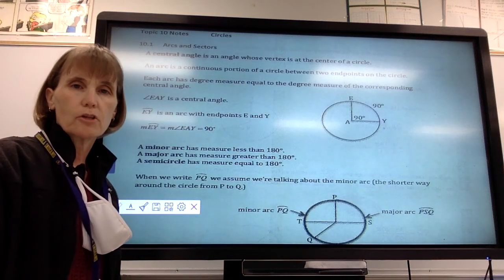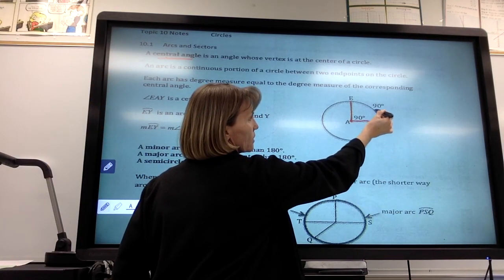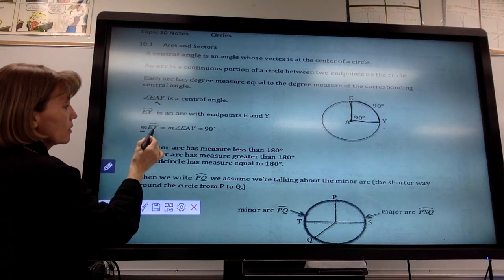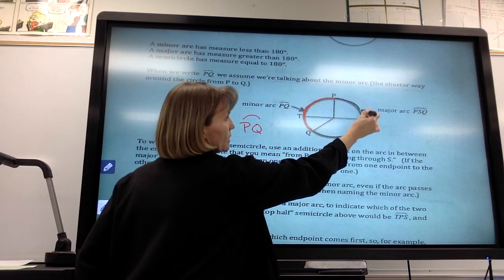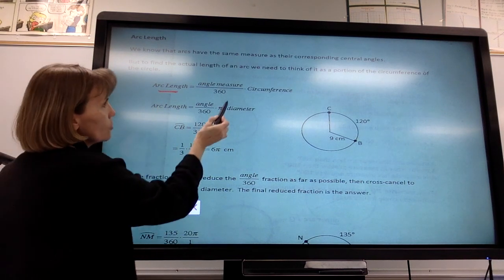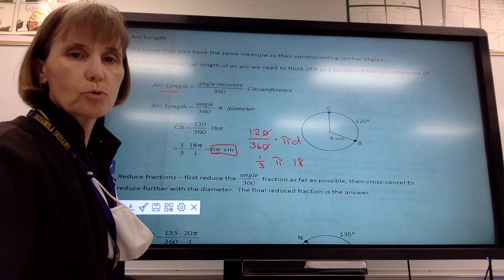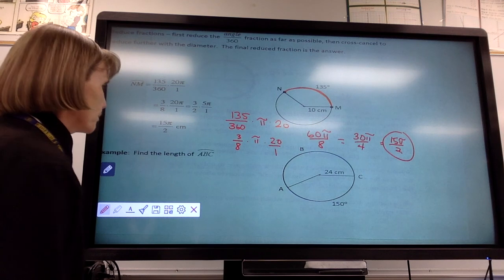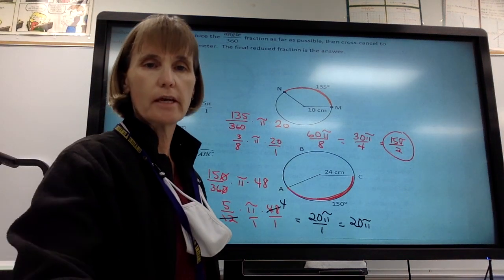10-1A Arc Length